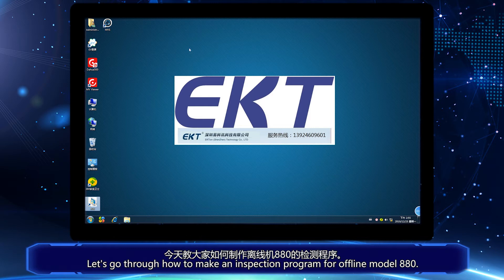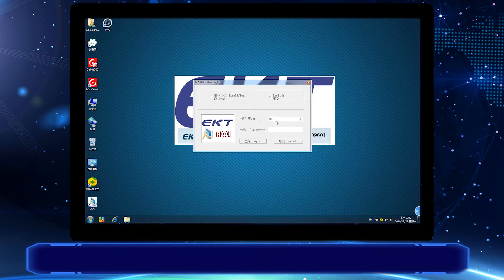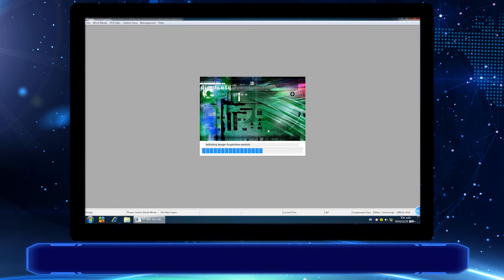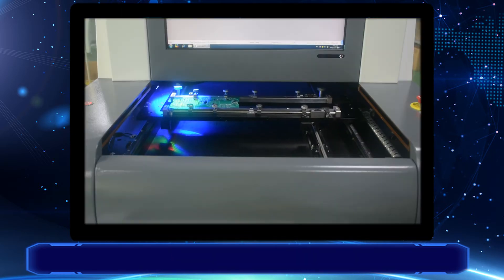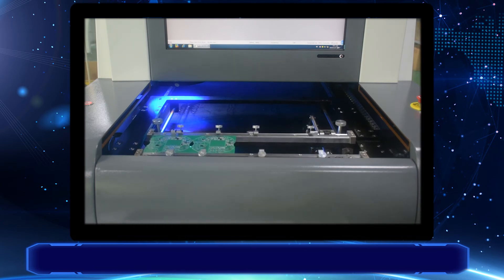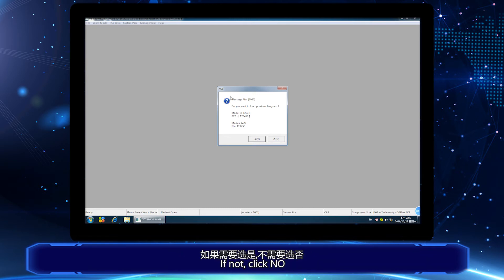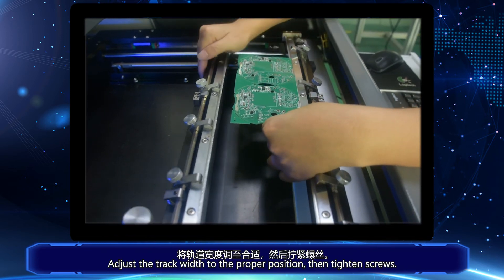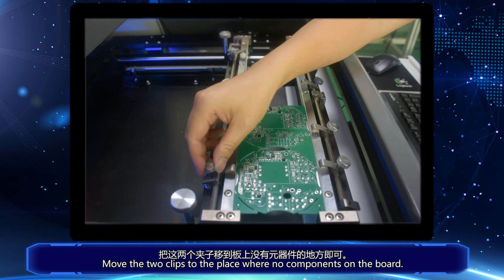offline AOI programming part 1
EKT offline AOI programming video, model 880

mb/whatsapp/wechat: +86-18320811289